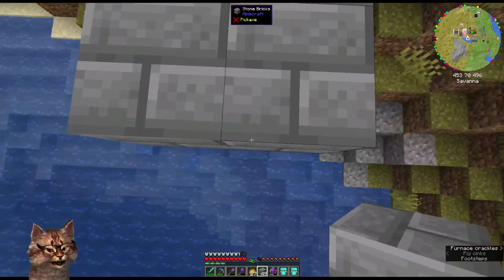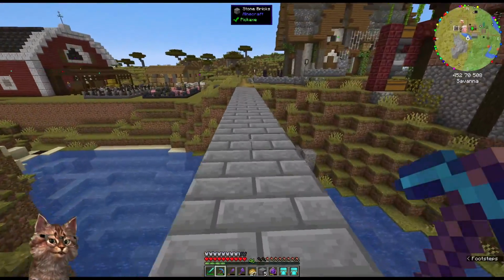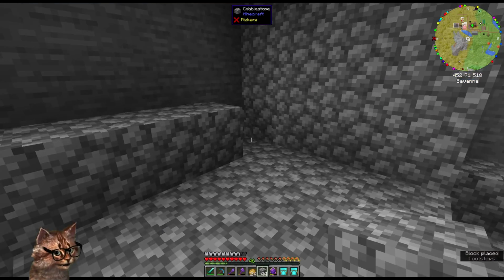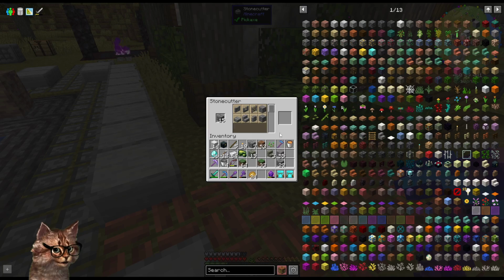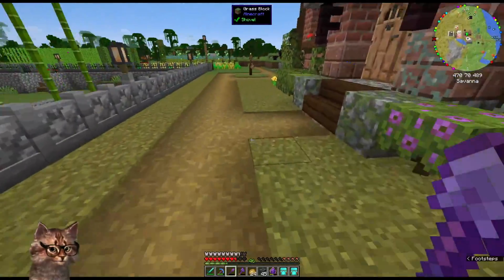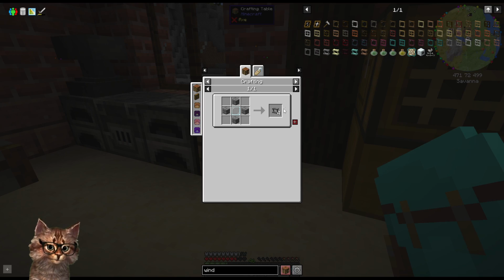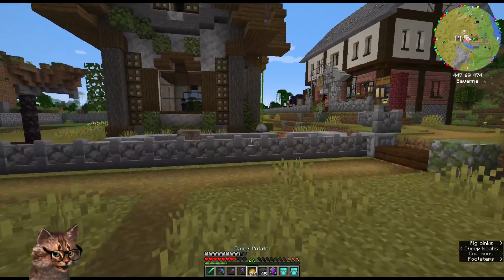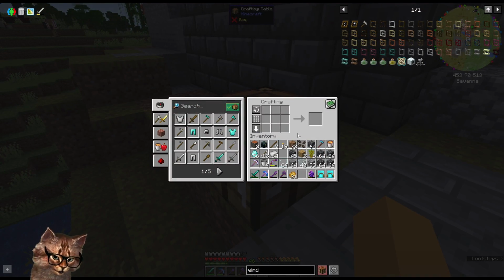FTB One - Starting A Castle (042)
castle start, bridge, doctor doom?, no netherite chickens, tower -- Watch live